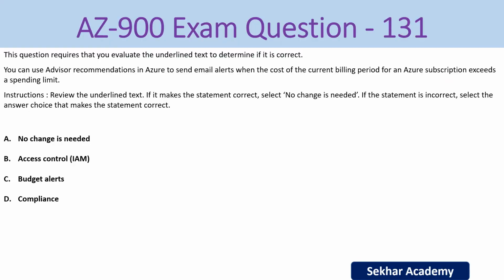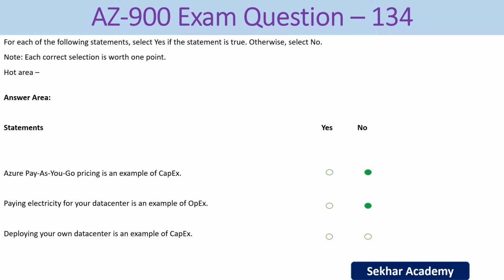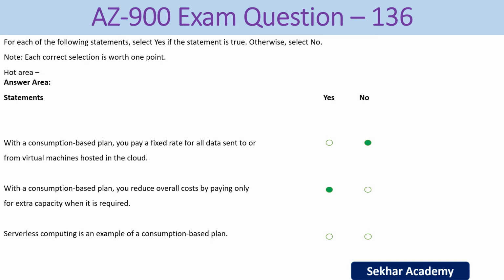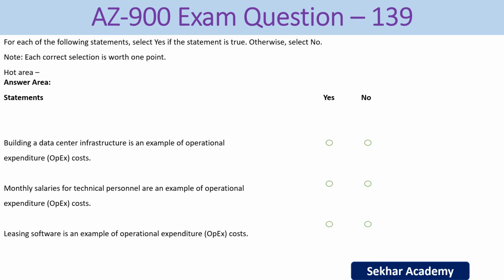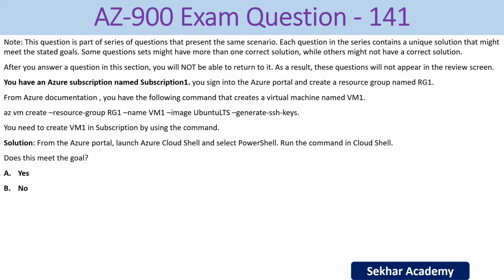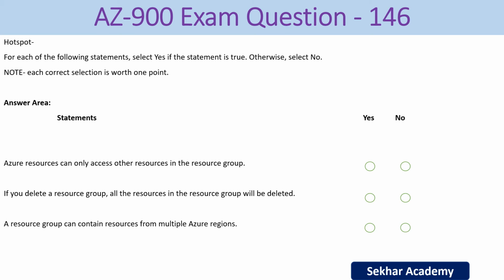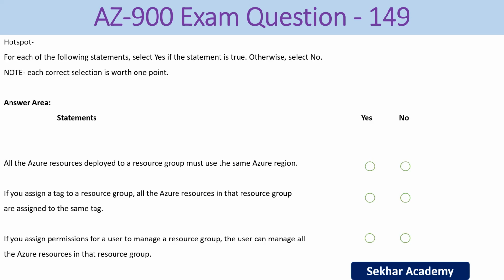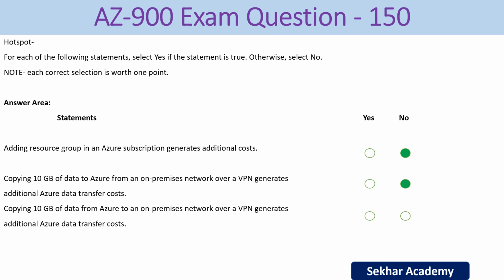AZ-900 | Microsoft Azure Fundamentals Certification | Real Exam Questions | Module 09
In this video, we will discuss details about AZ-900 Certification Exam and 20 Real Exam questions and answers.